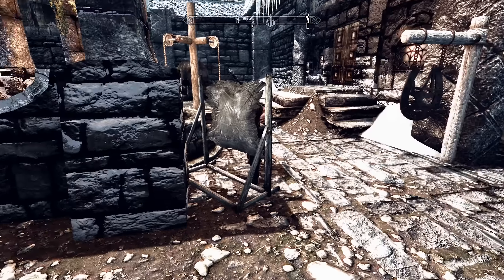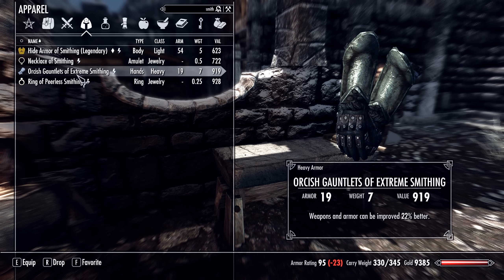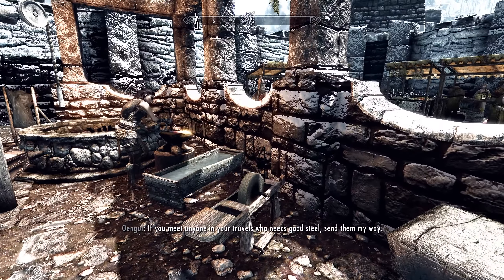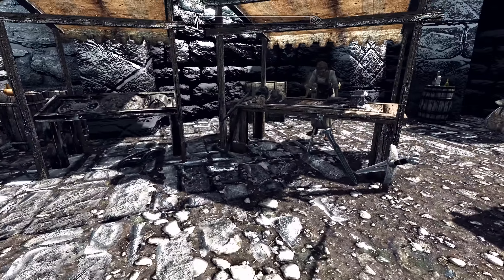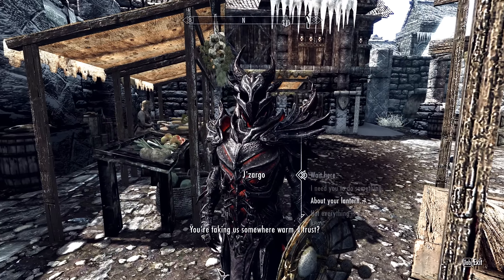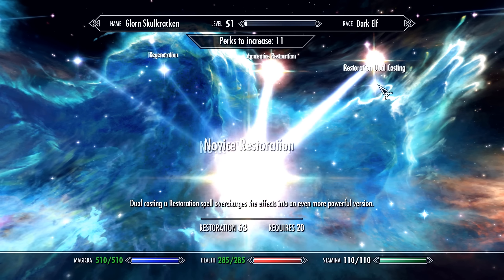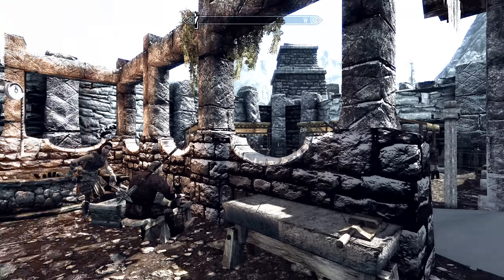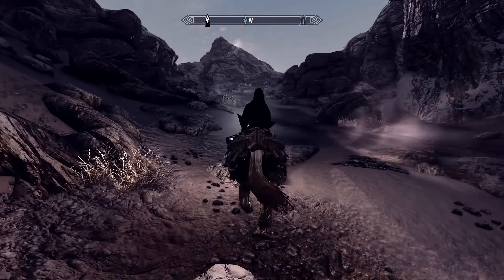TES V: Skyrim Walkthrough in 2160p, Part 243: Leveling Up and Daedra-Hopping (Let's Play for PC)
Part 243: Leveling Up and Heading to the Shrine of Azura

We're back on the mainland of Tamriel, getting our smithing on!  I craft the last piece of Daedric armor for J'zargo, but the helmet looks terrible.  So I take it back off.  Then I make a new Daedric Asshammer!  I enchant that and a few other things, and I level up! I then decide to make Destruction legendary, and I reclaim 13 perks to spend on other stuff.  It is a LOT of fun to pump your other skills full of perks, so watch where I put them.  Then we head off to the Shrine of Azura to start that quest.